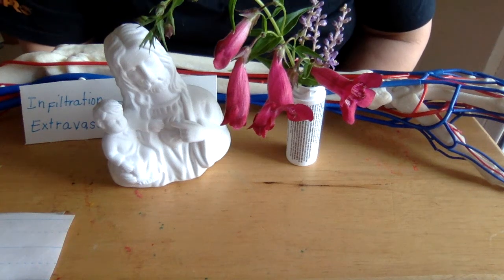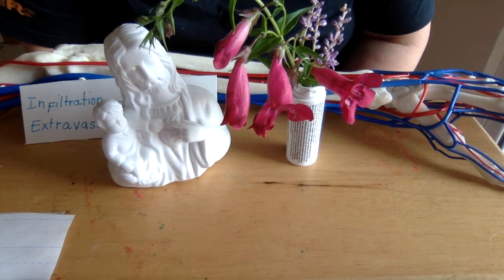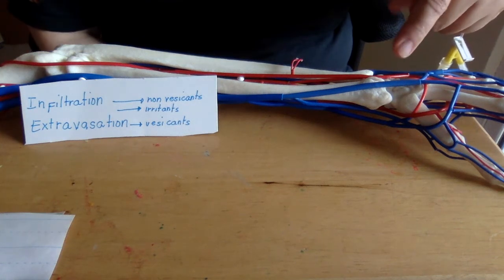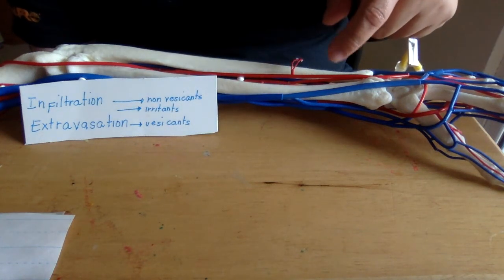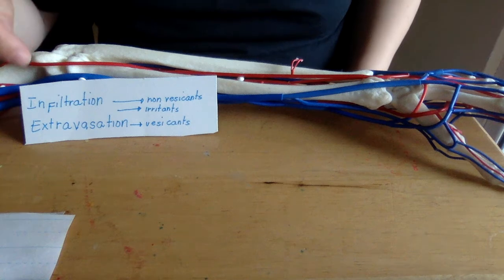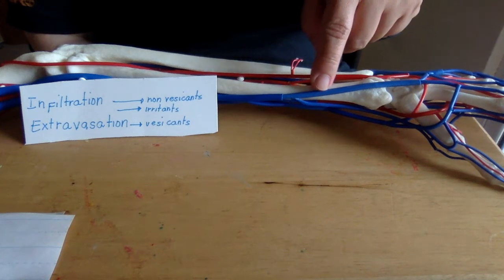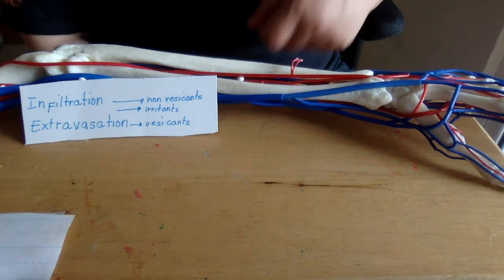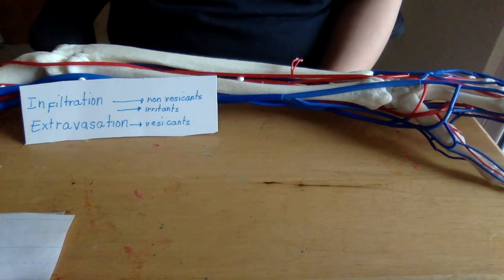Infiltration vs Extravasation #151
Infiltration vs Extravasation:
Infiltration is the inadvertent administration of a nonvesicant or irritant solution or medication into the surrounding tissues.Nonvesicants are agents that rarely produce acute reactions or destroy the tissue when they infiltrate. Irritant agents can induce pain at the injection site or along the vein, with or without an inflammatory reaction, usually with no persistent tissue damage. However, irritants may cause soft tissue ulcers only if a large amount of concentrated drug solution is inadvertently extravasated to induce inflammatory reactions with no persistent tissue damage.
Extravasation refers to the inadvertent instillation or leakage of vesicant material into the perivascular and subcutaneous spaces during medication administration. Extravasation results in local reactions ranging from local irritation to severe tissue necrosis of the skin, surrounding vasculature, and supporting structures. Source Note: Please go to this website to read examples of Vesicant and Irritant drugs. Other references: INS Policies and Procedures, ONS Access Device Standards of practice.BD catheter product insert.